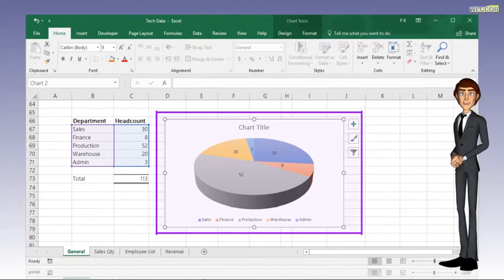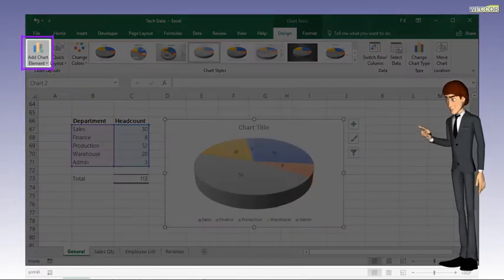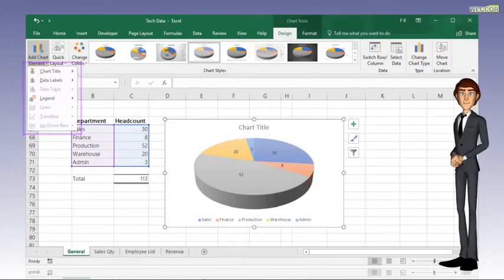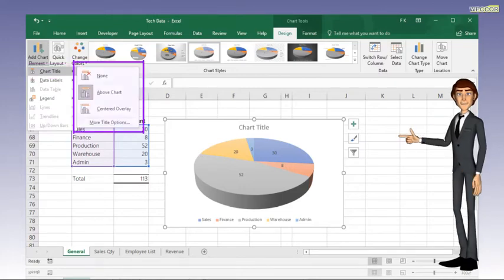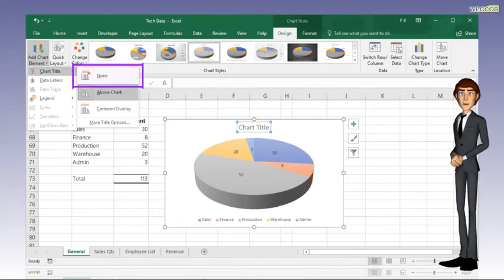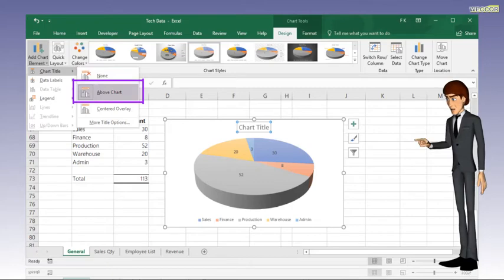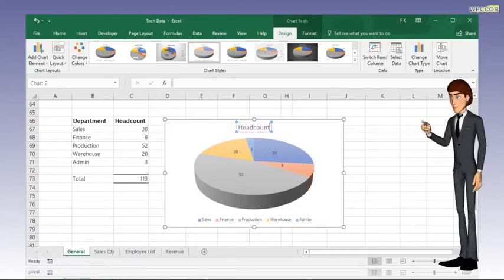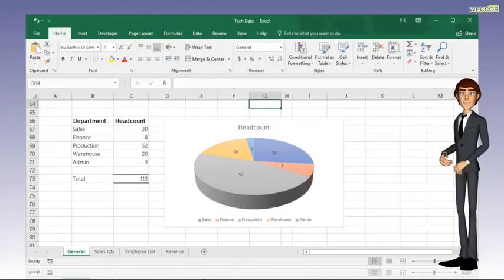Add and Remove Title for Chart I Microsoft Excel 365